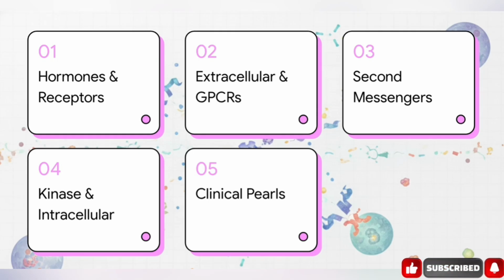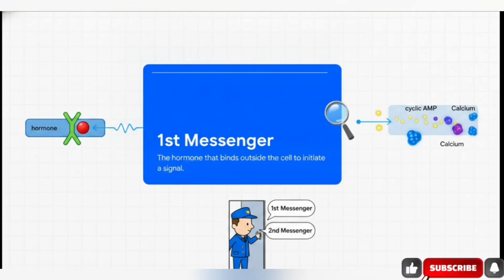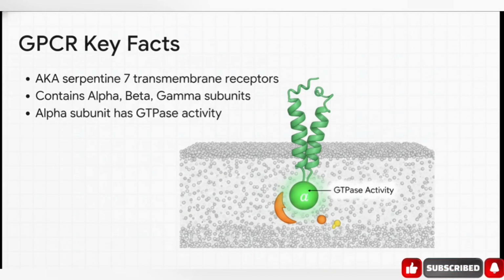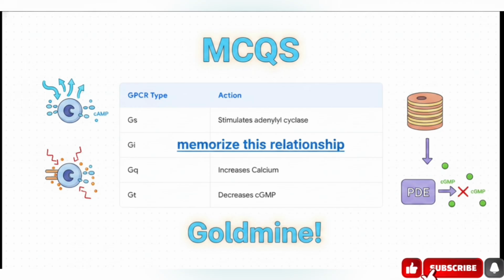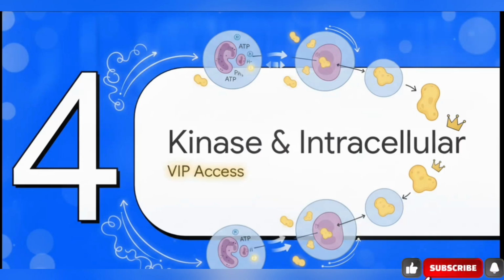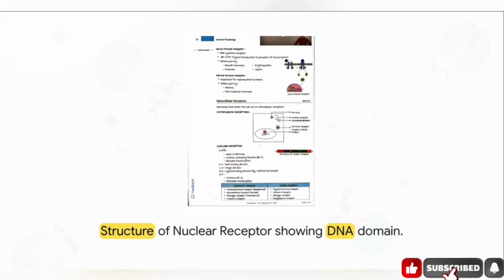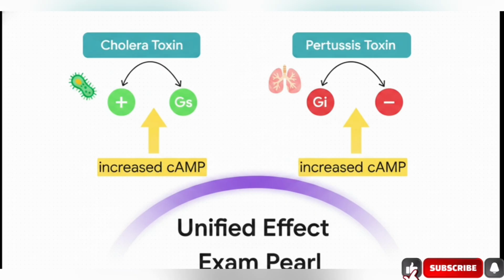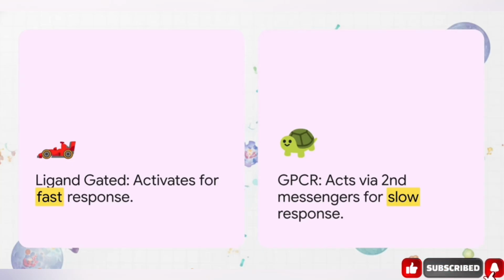🧬 Cellular Messengers & Receptors physiology video | Marrow Revision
Cellular Messengers & Receptors 🧬 | Physiology One Shot Revision 🔥
In this video, we cover the most important concepts of cell signaling, cellular messengers, receptors, second messenger systems and signal transduction pathways in a concise, exam-oriented way.
🎯 High-Yield for:
• NEET-PG
• INI-CET
• FMGE
• MBBS Physiology
• Medical Students
📌 Save this video for your last-minute revision!